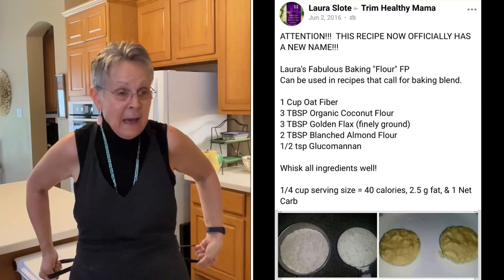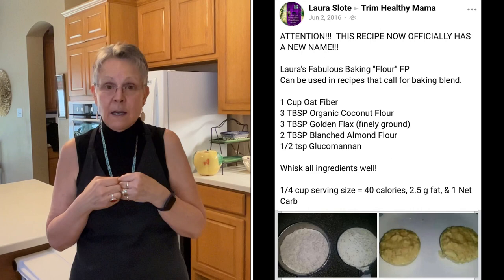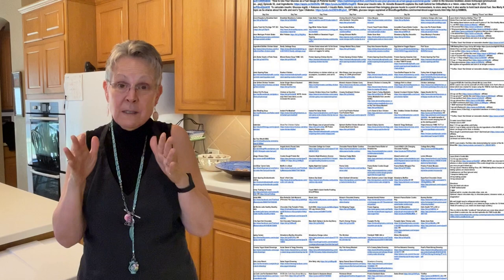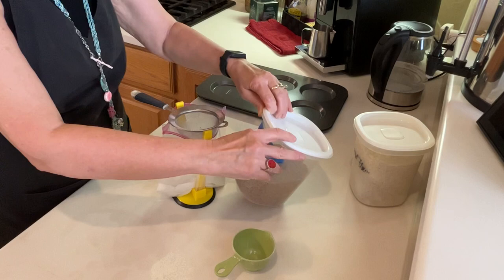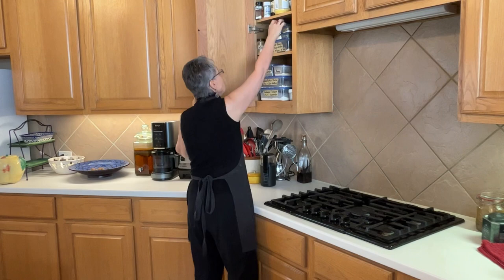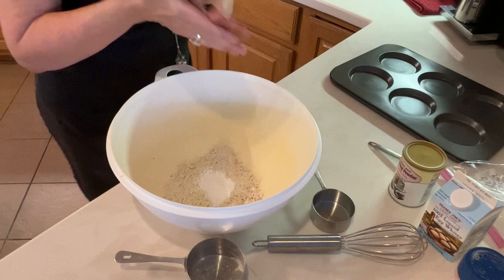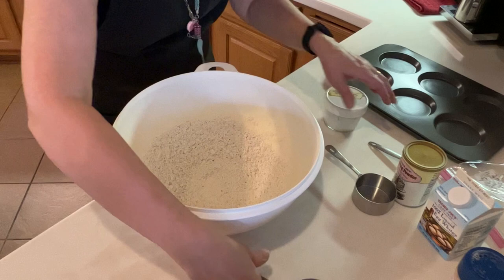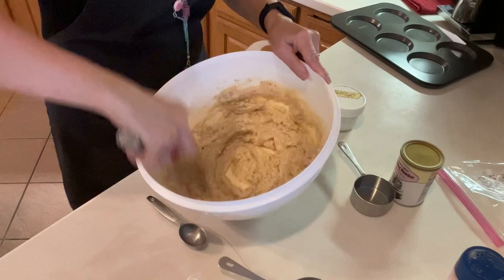Laura Slote’s Fabulous Flour Mix and Bread: Low-Carb Low-Fat Gluten-Free Dairy-Free (THM & DDF & IF)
Laura Slote’s Fabulous Flour Baking Mix

Mix all of above together to blend evenly.

Recipe for the Nuke Queen Bread is below.

Ideas for using the bread recipe mix:
pizza base
garlic bread
cinnamon bread
French toast
croutons
strawberry shortcake
bread crumbs for breading meats, casseroles and meatloaf etc

Short clip from Marty Kendall of OptimisingNutrition.com titled "Why We Need to Wake Up and Fix Our Nutrition Habits Before It's Too Late"

• MORE veggies, especially raw foods for the enzymes, fiber, and water content

• The Two Energy Sources I choose from:

• Fats (which may be included in my choice of protein source rather than as an isolated ingredient)

• Ferments (think: sauerkraut, kefir)

In Episode #16 of the THM podcast The Poddy, titled “Get Your Blood Sugar Under Control”, Serene says, “And if you’re doing THM and somebody asks you, so what’s this all about? The take home point is stabilising your blood-sugar. That’s what we were trying to get across.” Pearl added, “It’s the foundation for health; it affects all your hormones, because it affects insulin, which is your master hormone. You see, blood sugar, high blood sugar, creates high amounts of insulin in your body, and insulin affects every single hormone, other hormones in your body.”

In Episode #147 a listener question was shared, asking Pearl how she knows how carbs affect her blood sugar. Pearl answered that when she first started the THM plan she did test her blood sugar (10min15sec); Entire timestamp: 8:07min-19:45min.

How to Use Your Glucose as a Fuel Gauge (A Pictorial Guide)

I found a chart to help me understand healthy blood glucose target ranges from Blood Sugar Battles

Maintaining normal blood sugar levels is critical to good health and longevity.

• Fasting blood sugar levels should be between 70 and 100 mg/dL (3.9 to 5.6 mmol/L )

• Optimal non fasting glucose level in humans before a meal is less than 100 mg/dL (5.5 mmol/L )

• When operating normally the body restores blood sugar levels to a range of 82 to 110 mg/dL (4.4 to 6.1 mmol/L) within two hours after eating
Shortly after a meal the blood glucose level may rise temporarily up to 7.8 mmol/L (140 mg/dL)

The two hormones of insulin and glucagon respond to blood glucose levels, managing the range of glucose, blood sugar, working to maintain a balance…homeostasis (~ 1 teaspoon

What Is the Ideal Blood Sugar Level for Weight Loss and Fat Burning?

Nuke Queen’s Awesome Bread:
1 1/2 C THM Baking Blend (substitute w/ Laura Slote’s Fabulos Flour Baking Mix)
6 Tbsp water
2 cups egg whites (fresh or carton)
1/4 tsp mineral salt
1 tsp THM Gentle Sweet (recipe for substitute below)
1 Tbl aluminum free baking powder

A microwave demo by the THM authors-sisters, Pearl and Serene at this